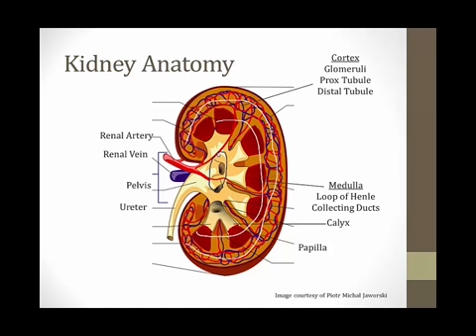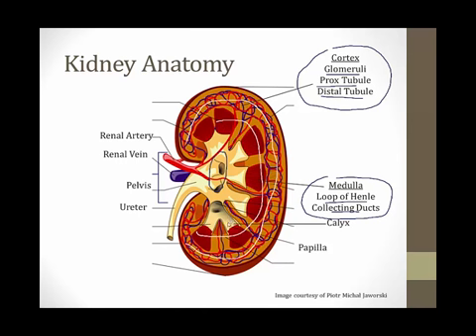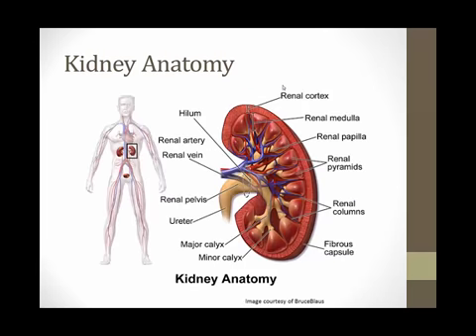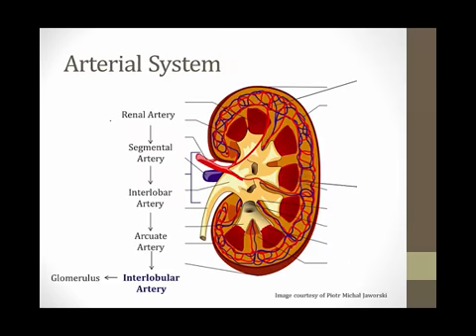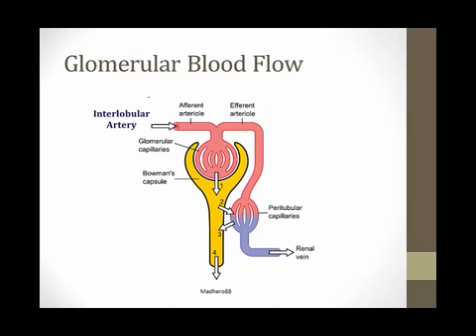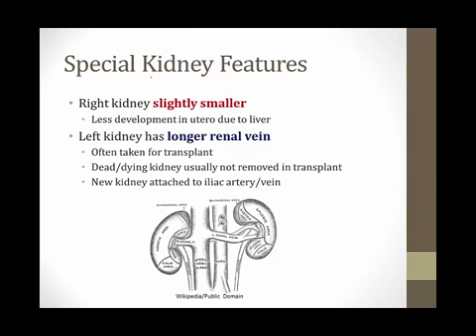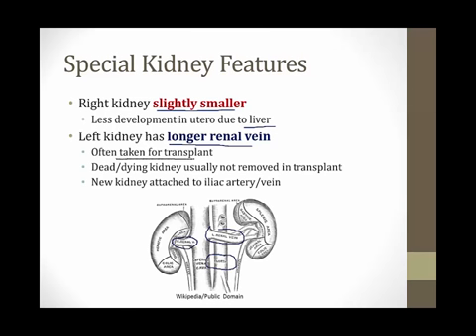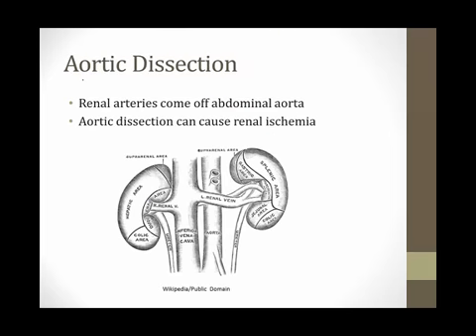02 Renal Anatomy